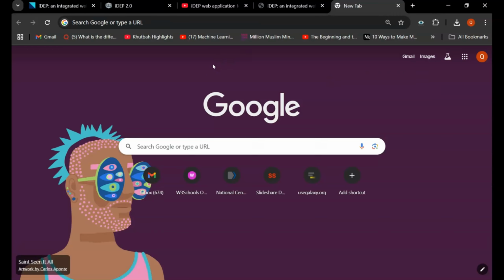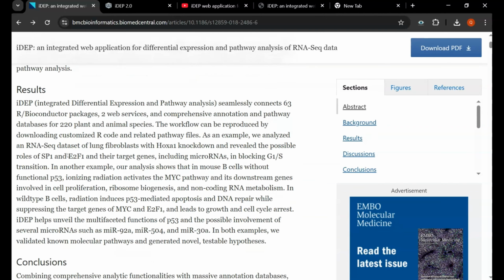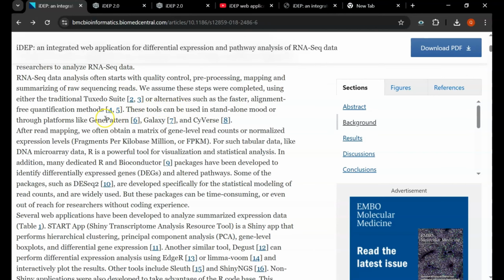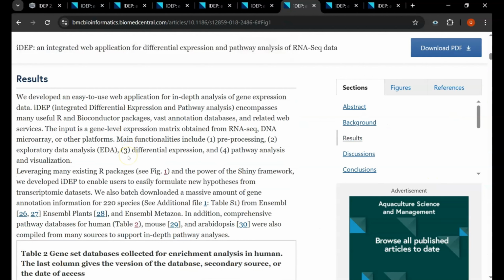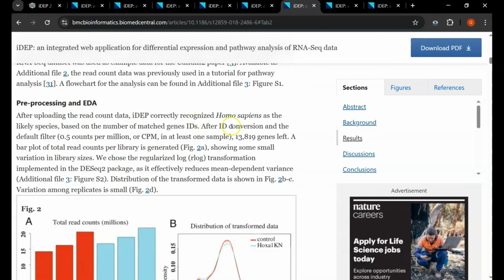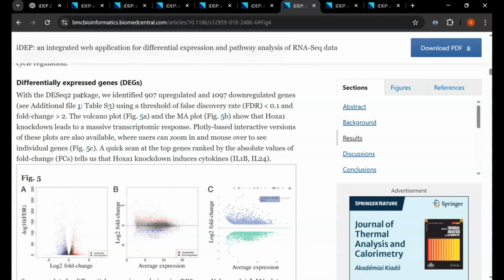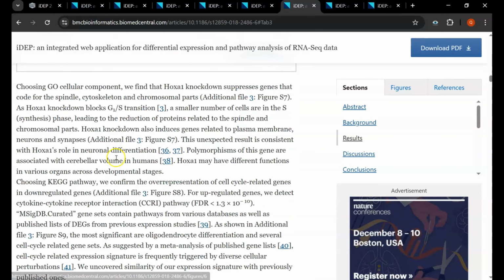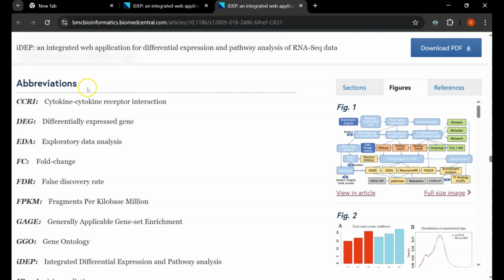iDEP Tutorial Part-1 | Research Paper Review | Gene Expression & Pathway Analysis | Bioinformatics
In this video, we explore the research paper and background that forms the foundation for using the iDEP tool in bioinformatics.

What you’ll learn in this video:

- Introduction to iDEP (Integrated Differential Expression & Pathway Analysis)
- Overview of the selected research paper
- Why iDEP is used for RNA-Seq and gene expression analysis
- Key points from the study design and dataset
- How this connects to the upcoming parts of the series

Part 2: Hands-on walkthrough of the iDEP tool
Part 3: Results and biological interpretation

This series is perfect for students, researchers, and beginners in bioinformatics who want to learn gene expression and pathway analysis step by step.